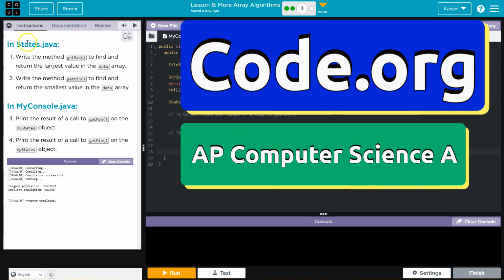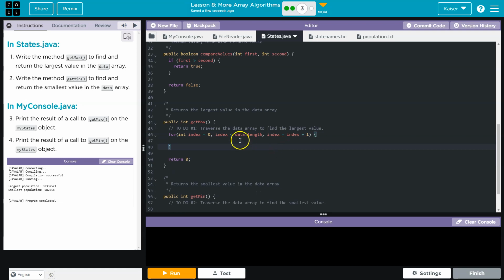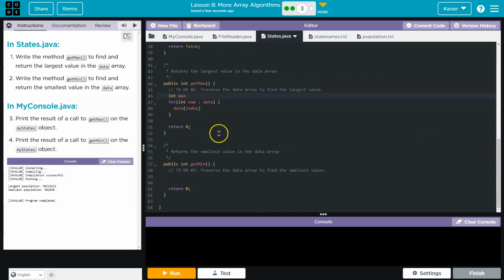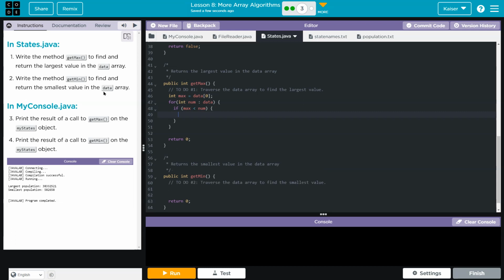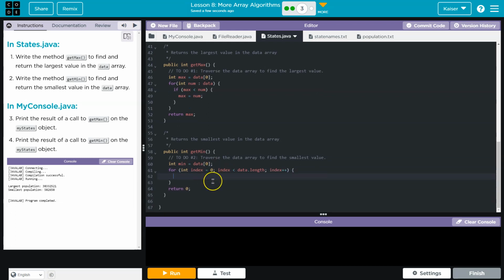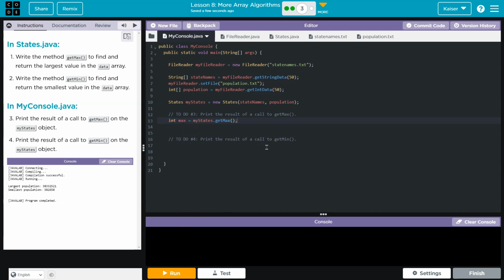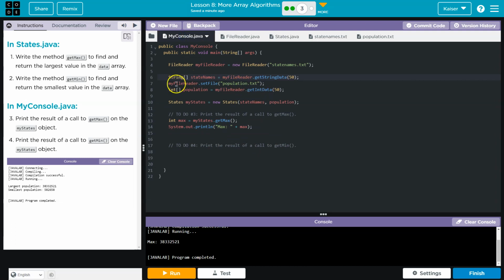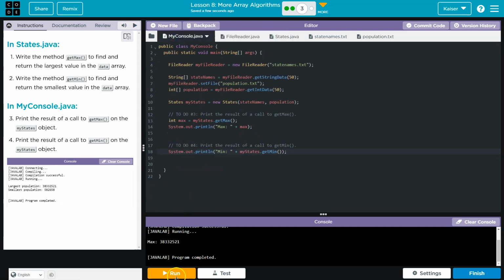Code.org Lesson 8.3 More Array Algorithms| Tutorial with Answers | Computer Science A Unit 3